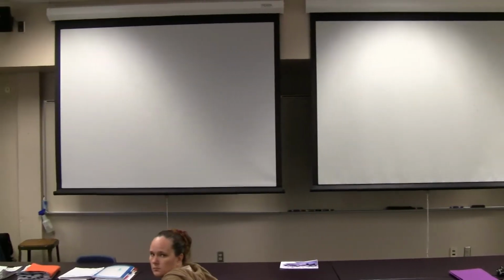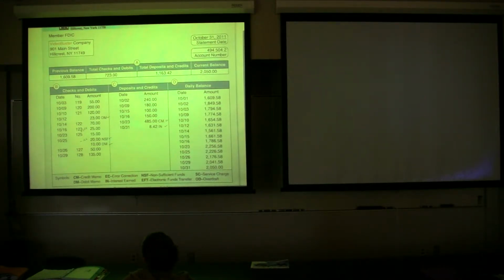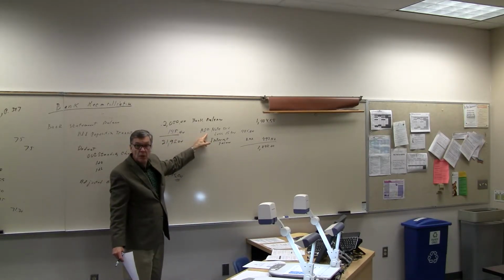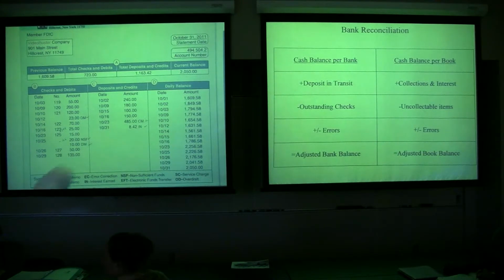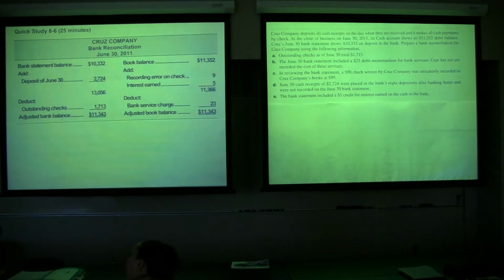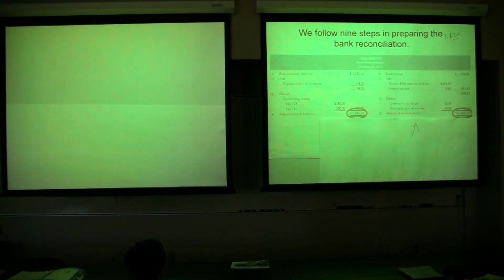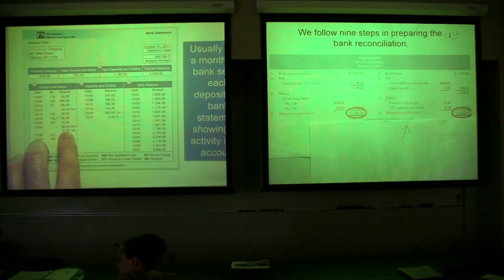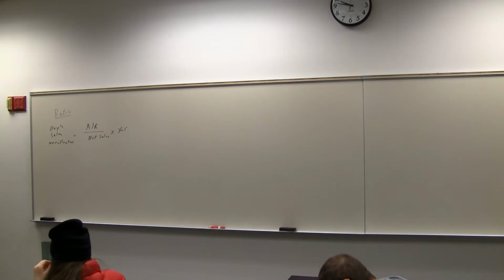002 C8 Bank Reconcillation